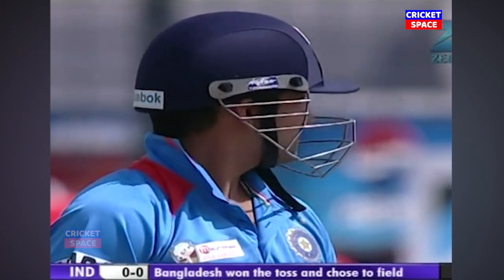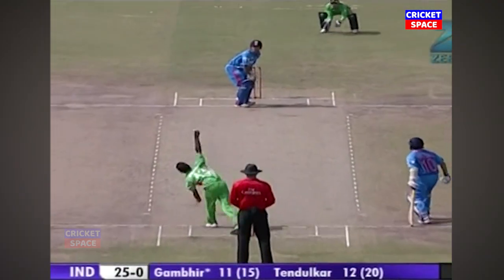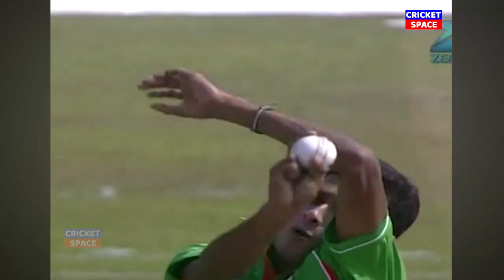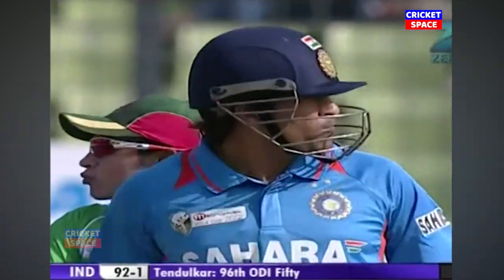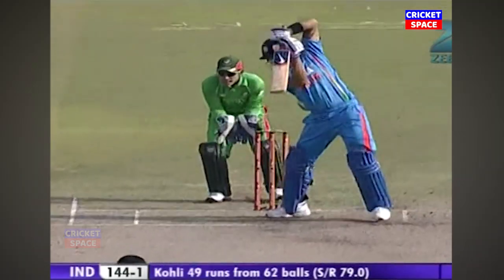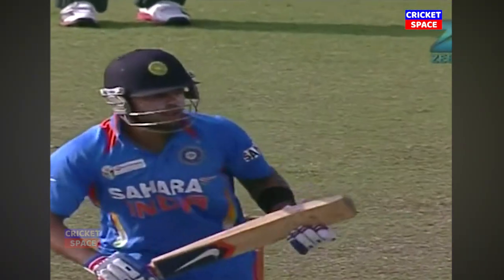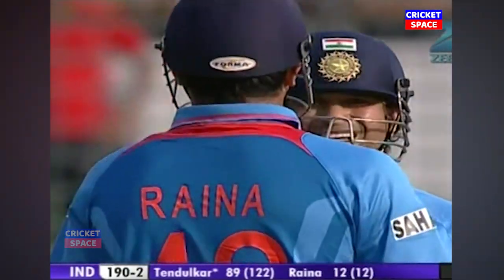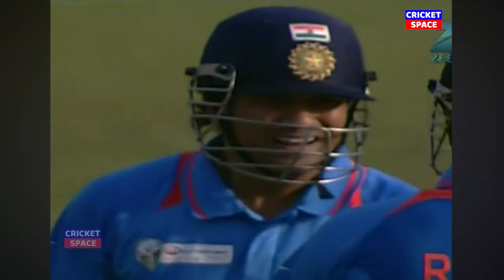INDIA VS BANGLADESH ASIA CUP 2012 FULL MATCH HIGHLIGHTS | MOST SHOCKING MATCH EVER ROHIT MS DHONI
india vs bangladesh asia cup 2016 final match full highlights
india vs bangladesh asia cup 2023
india vs bangladesh asia cup 2024
india vs bangladesh asia cup 2018 final match full highlights
india vs bangladesh asia cup final
india vs bangladesh asia cup 2016
india vs bangladesh asia cup highlights
india vs bangladesh asia cup 2018 final match full highlights dinesh karthik
india vs bangladesh asia cup 2018 final match full highlights hindi
india vs bangladesh asia cup 2014 final match full highlights
india vs bangladesh asia cup dhoni batting
india vs bangladesh asia cup live
india vs bangladesh asia cup 2015 final match full highlights
india vs bangladesh asia cup 2018 final match full highlights nagin dance

india vs bangladesh t20 2016 full match highlights
india vs bangladesh t20 2016 last over full video
india vs bangladesh t20 2018 full match highlights
india vs bangladesh t20 2016
india vs bangladesh t20 2019 deepak chahar 6 wickets
india vs bangladesh t20 2019
india vs bangladesh t20 2014
india vs bangladesh t20 2019 nagpur highlights
india vs bangladesh t20 2019 under 19 world cup
india vs bangladesh t20 2018 final highlights
india vs bangladesh t20 2019 deepak chahar 6 wickets full match
india vs bangladesh t20 2015